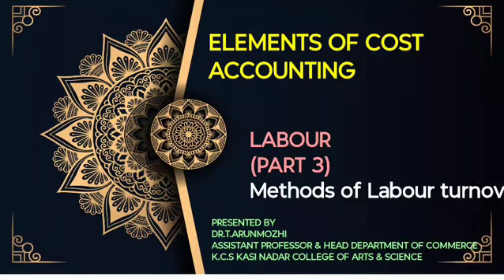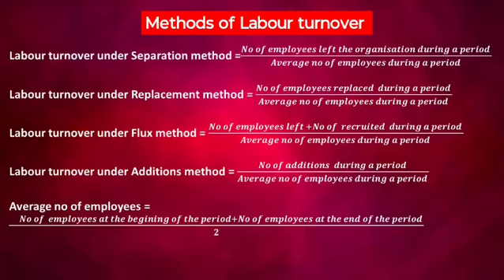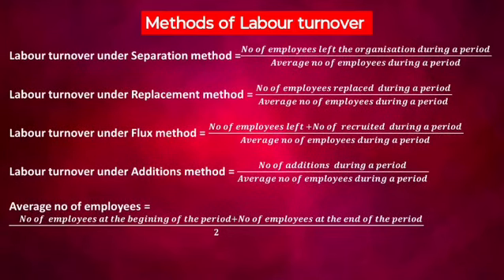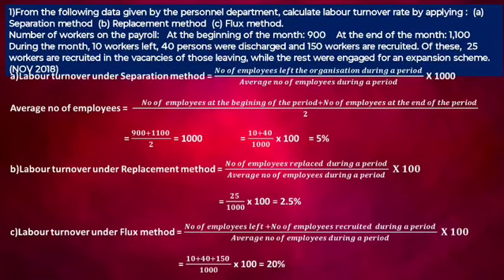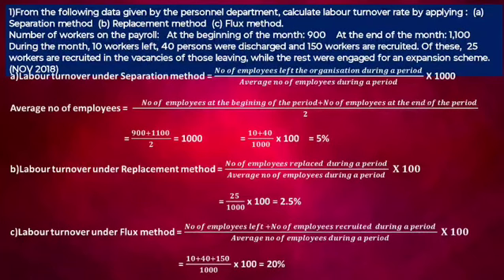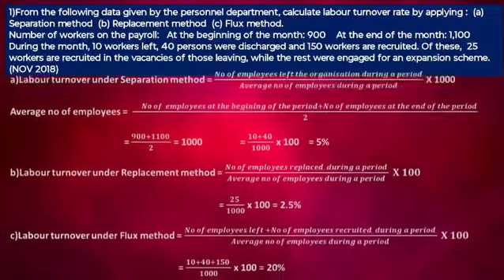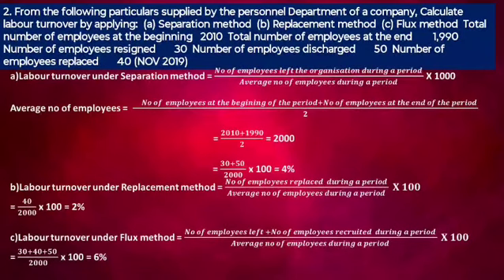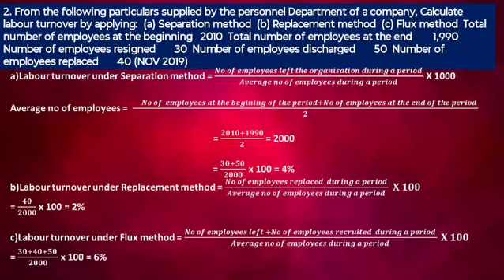Elements of Cost Accounting - Labour (Part 3) - Dr.T.Arunmozhi | Department of Commerce.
This video by Dr. T. Arunmozhi focuses on the practical calculation of Labor Turnover as part of Cost Accounting.

Recap of Formulas

Separation Method: Number of employees left $\div$ Average number of employees.

Replacement Method: Number of employees replaced $\div$ Average number of employees.

Flux Method: (Number of employees left + Number of employees recruited) $\div$ Average number of employees.

Average Number of Employees: (Employees at beginning + Employees at end) $\div$ 2.
Practical Problems

Problem 1 (Nov 2018):

Beginning: 900; End: 1,100 ($\text{Average} = 1,000$).

Left: 10; Discharged: 40; Replaced: 25; Recruited: 150.

Results: Separation: 5%, Replacement: 2.5%, Flux: 20%.

Problem 2 (Nov 2019):

Beginning: 2,010; End: 1,990 ($\text{Average} = 2,000$).

Resigned: 30; Discharged: 50; Replaced: 40.

Results: Separation: 4%, Replacement: 2%, Flux: 6%